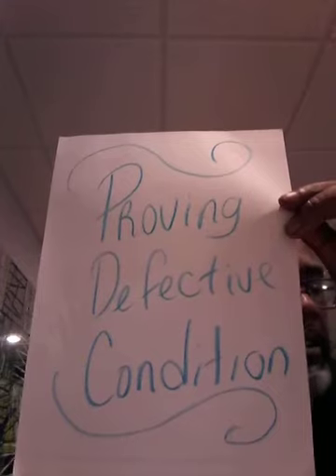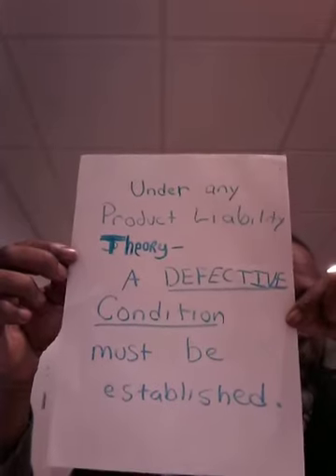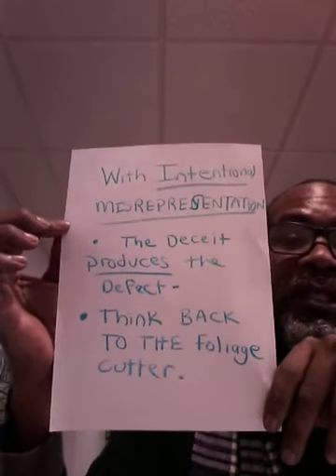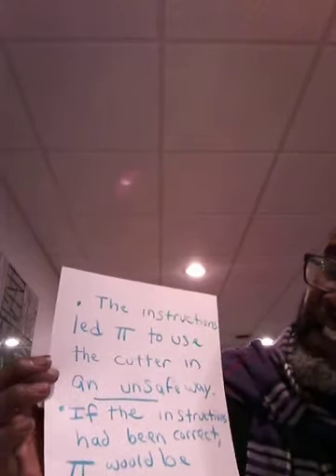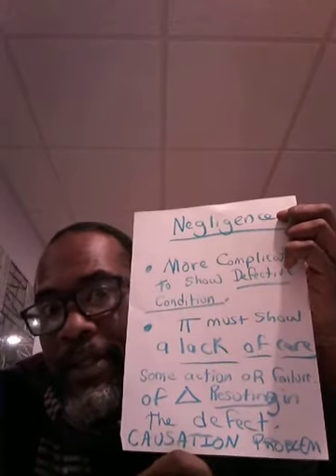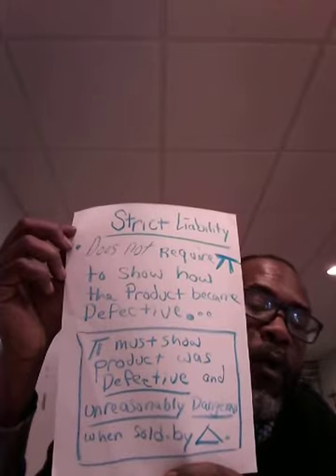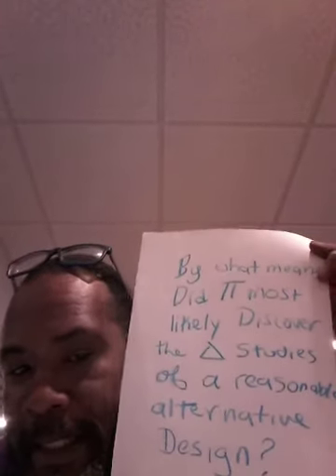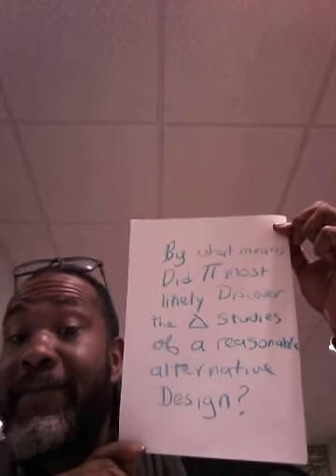PRODUCT LIABILITY, Proving Defective Condition 1